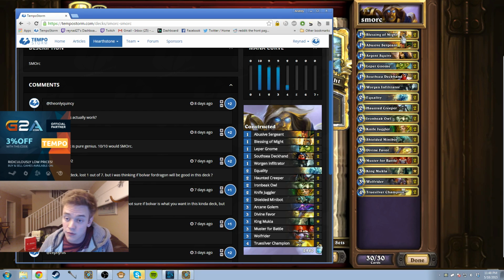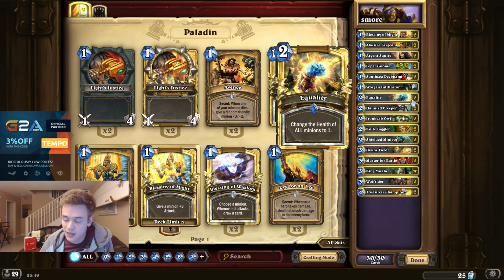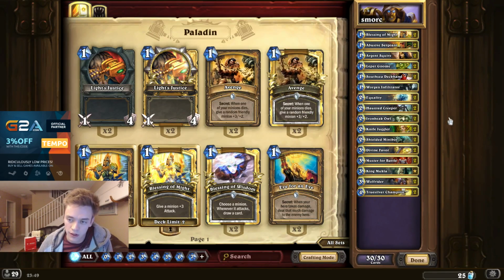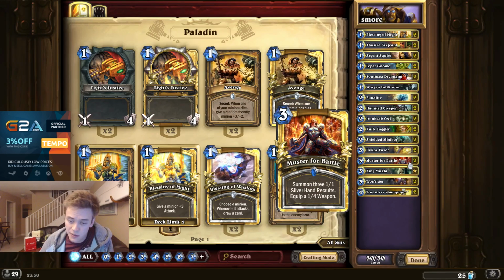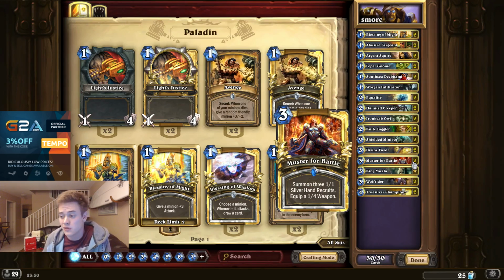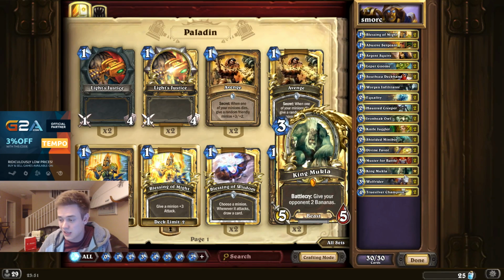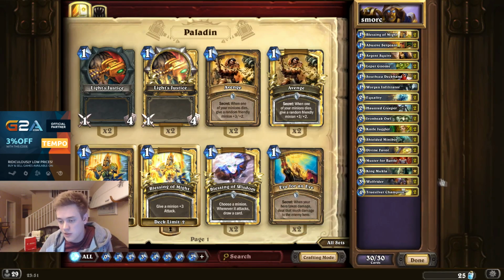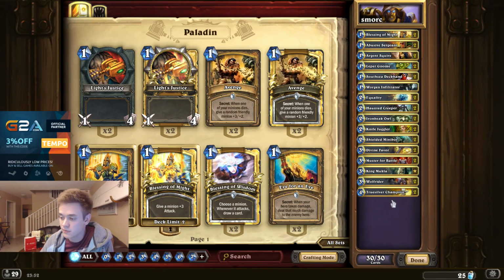Reynad Smorc Paladin Deck Tech